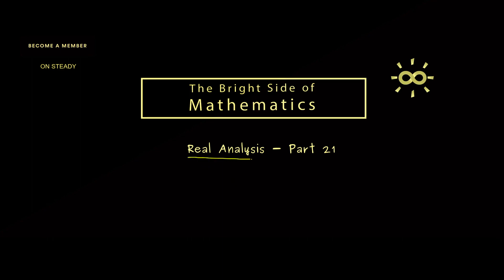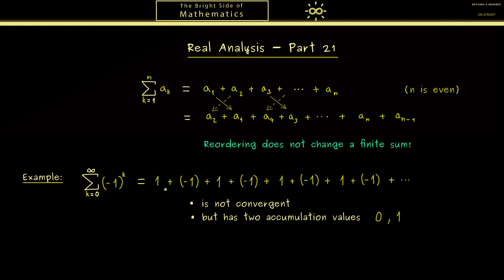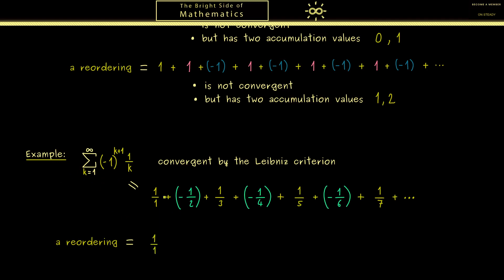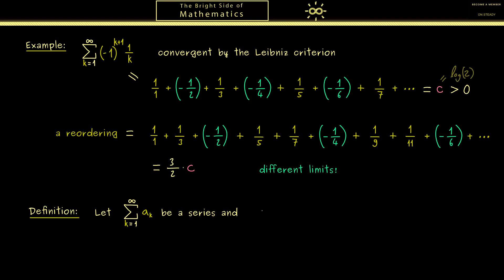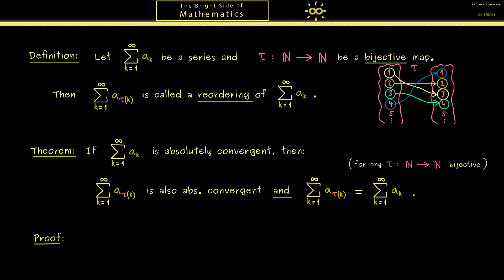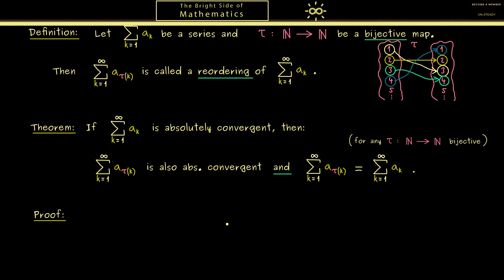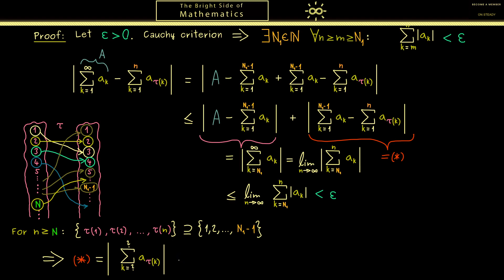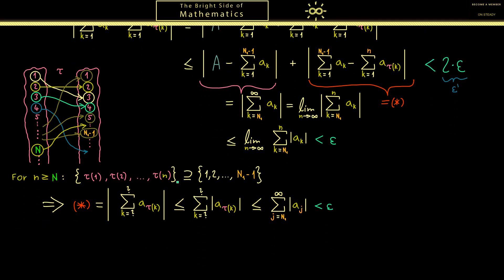Real Analysis 21 | Reordering for Series [dark version]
x

00:00 Intro
00:17 Meaning of reordering of series
01:13 Example: Reordering can change the value
02:32 2nd Example with a convergent series
04:58 Definition Reordering
06:10 Theorem for abs. convergent series
06:39 Proof of the Theorem
12:22 Credits